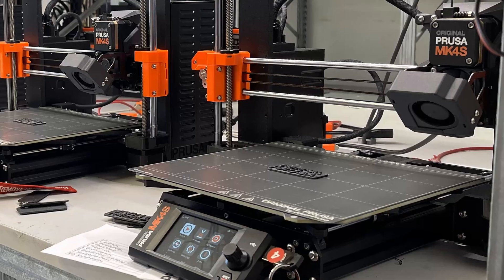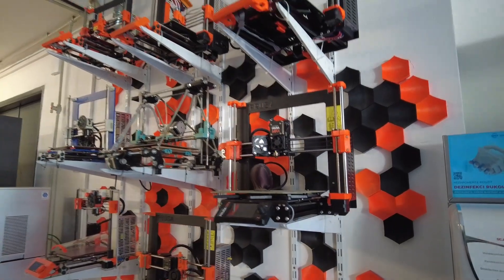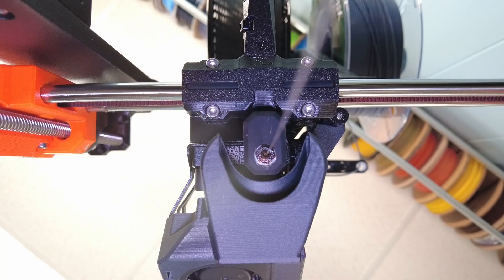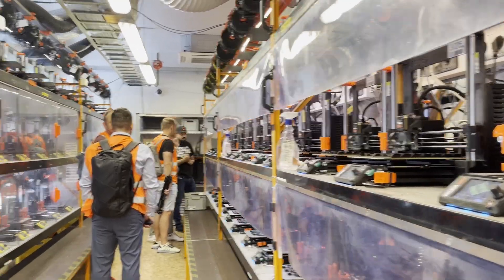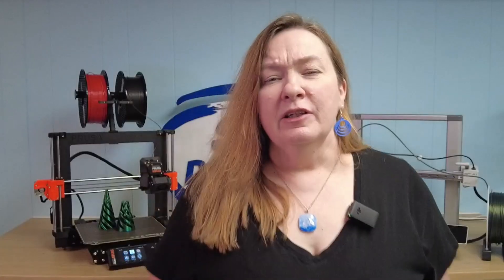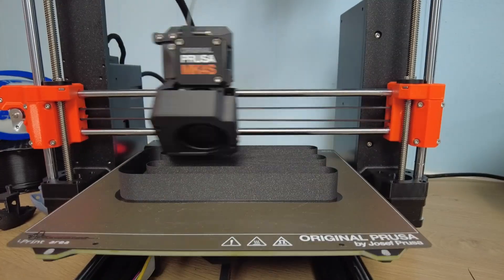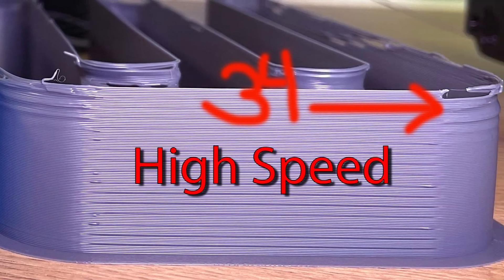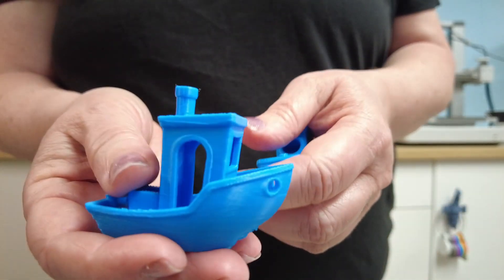Prusa vs Bambu Round 3: MK4S & A1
Prusa has a new 3D Printer, the MK4 S & I flew to Prague just to check it out for you!😉
⭐ Let's take a look and how it stacks up against the Bambu Lab A1.

See what happened last time I pitted the MK4 and the A1 against each other!

🤩 If you’d like to help my channel grow, please click the like button!! Thanks so much!

I'm doing a filament giveaway to thank everyone for getting over the 10k Sub Hump.

@ProtopastaMakers @Prusa3D@Polymaker @3DJake_Official @polarfilament @MatterHackers & Printed Solid

Let's Be Social 📲 Twitter:   / stldenise3d